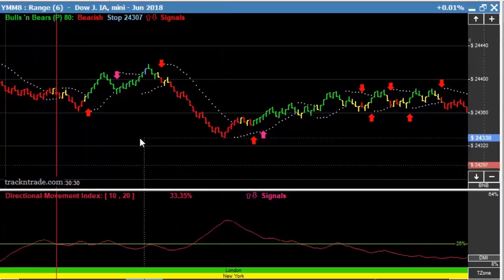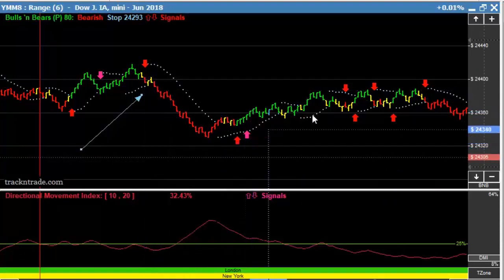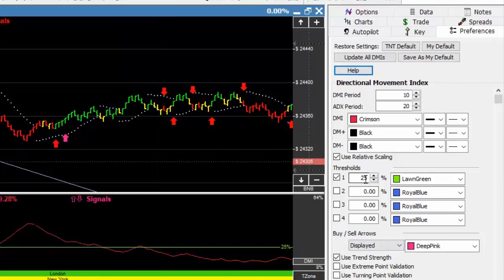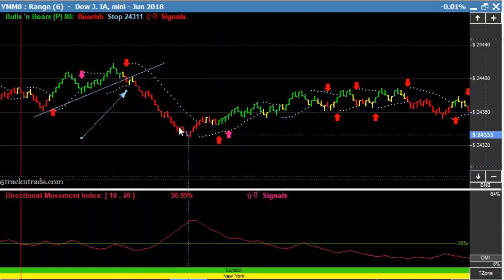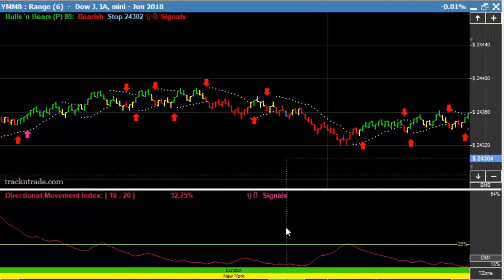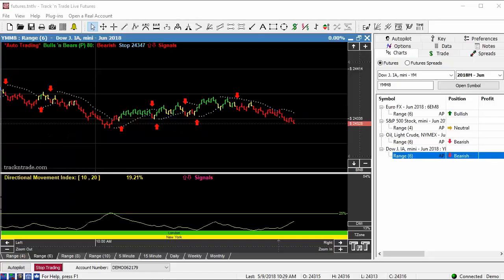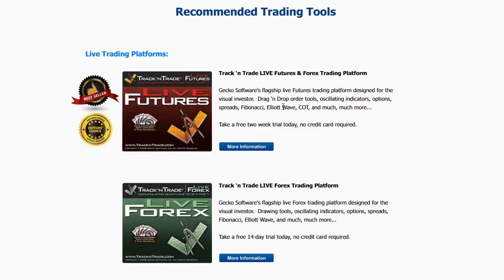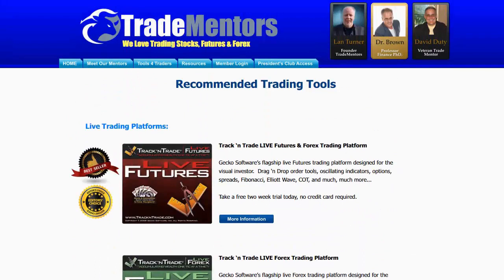How NOT to trade a Stagnated Market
How NOT to trade stagnated markets, learn in this video when is the right time to trade and when not to trade.  Nobody enjoys getting stuck in a stagnated market, that just whipsaws them to death.  Learn how we know when to stay out of a market.

1,000 dollar day trading live!

Trading ideas.

3 Requirements for Day Trading for a Living.